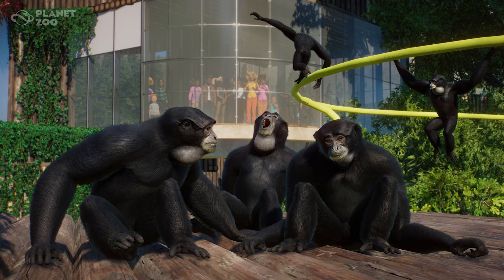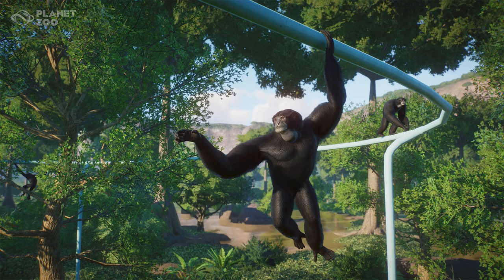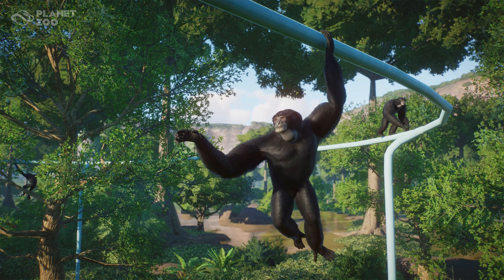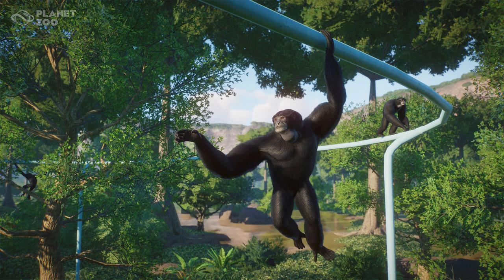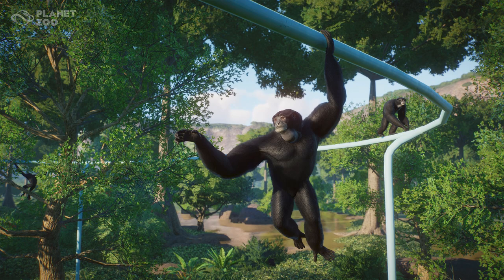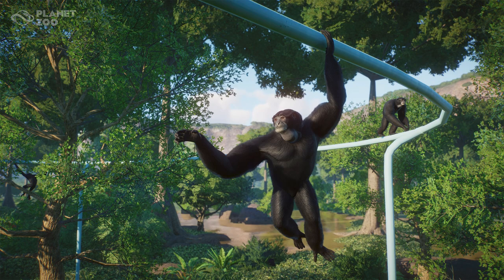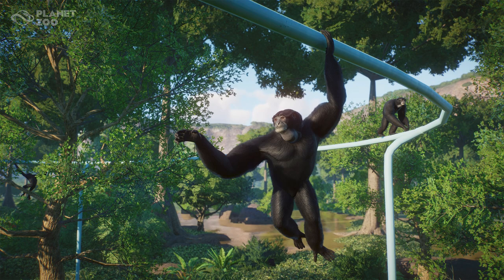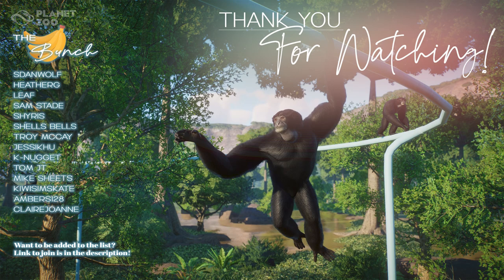New Siamang! | Planet Zoo Conservation Pack | Screenshot Reveals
New Siamang! | Planet Zoo Conservation Pack | Screenshot Reveals | Conservation Pack | Planet Zoo DLC Announcement | Planet Zoo DLC | Amur Leopard | Przewalski’s Horse | Scimitar-horned Oryx | Siamang | Axolotl | Back Stage Pieces